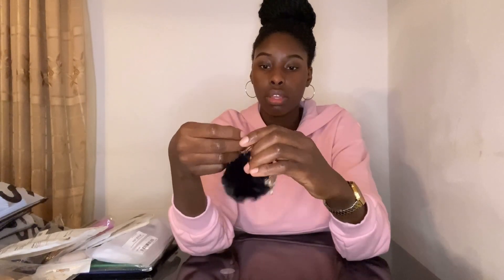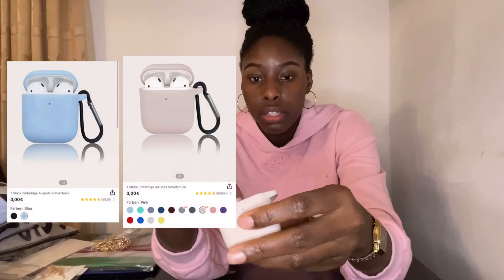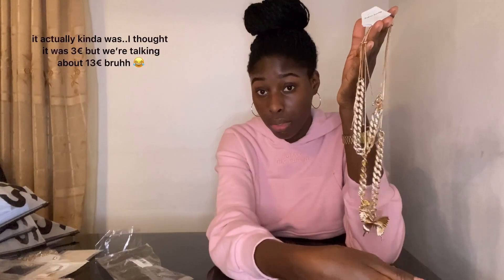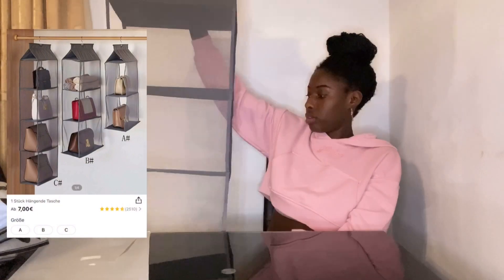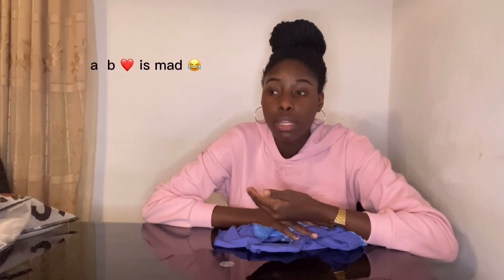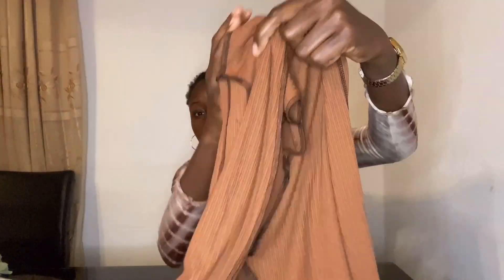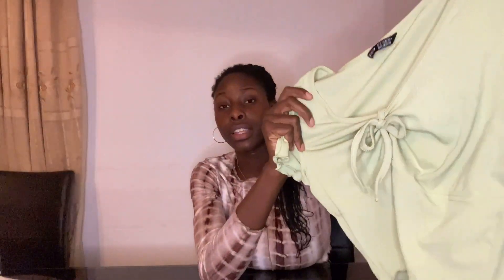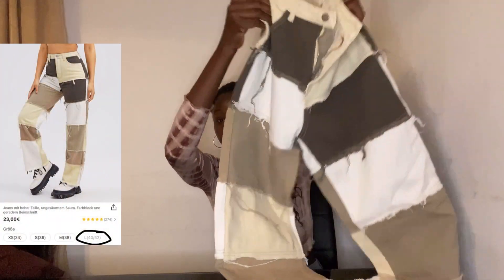SHEIN Try-On Haul !!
Heyy guys!